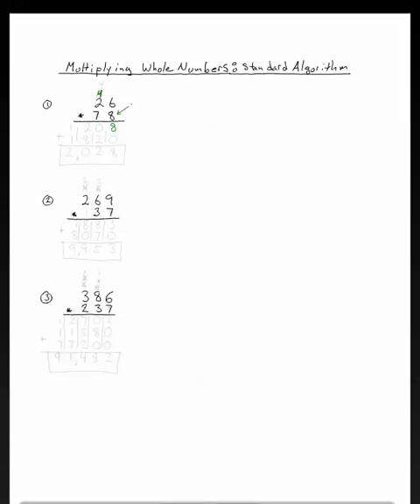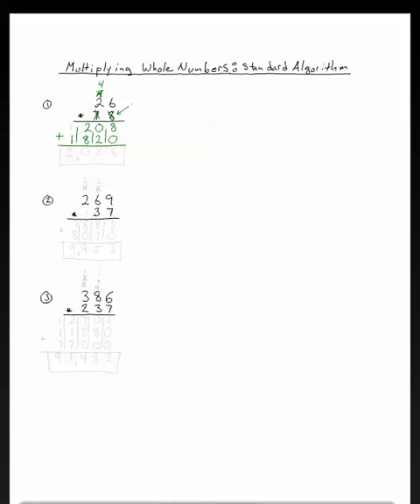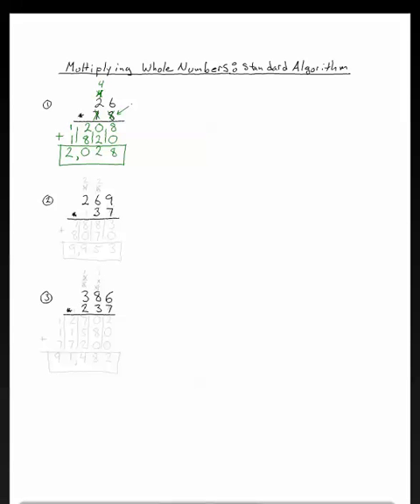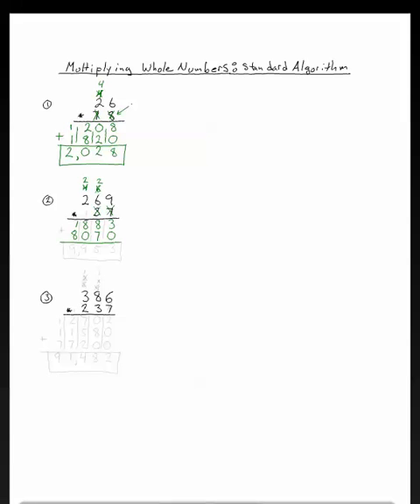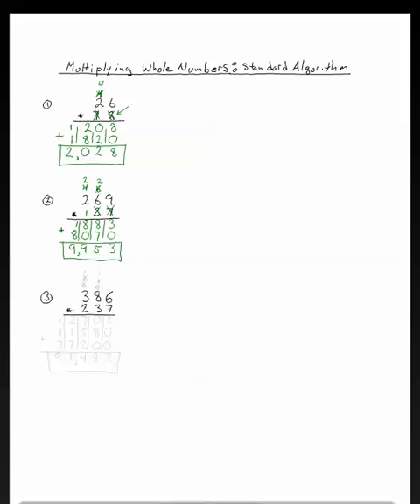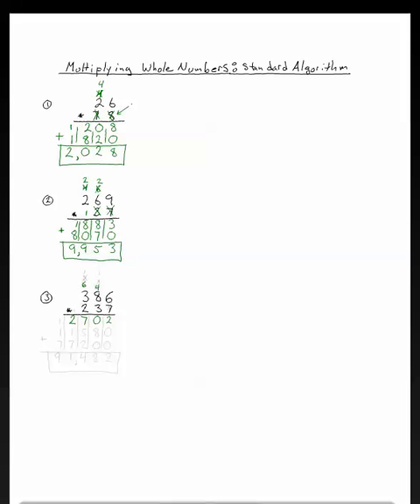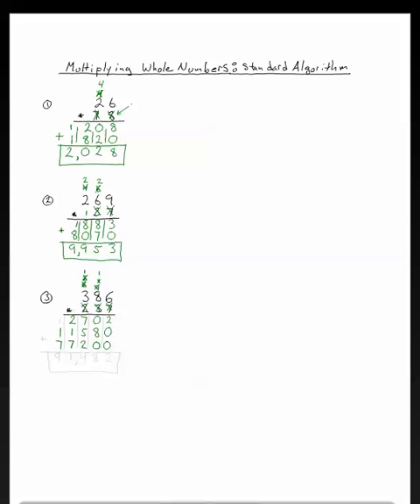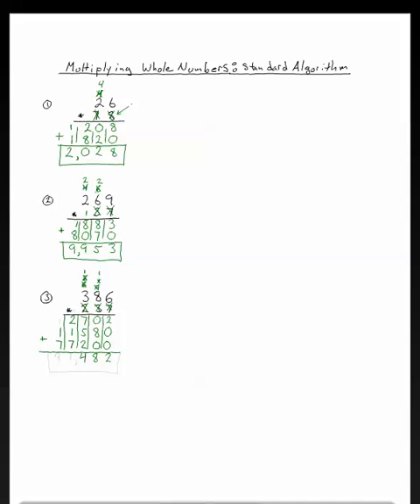06 mth034 multiplying whole numbers standard algorithm